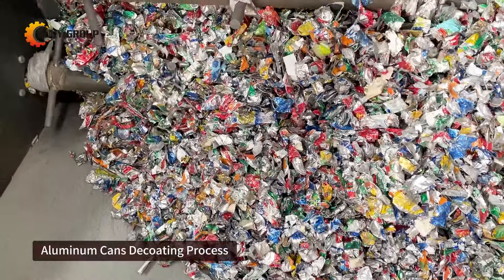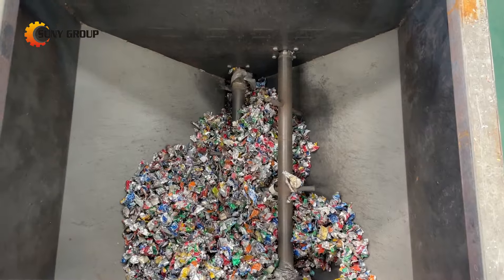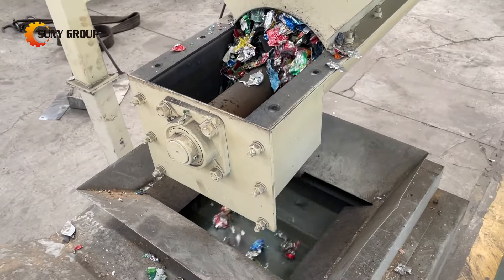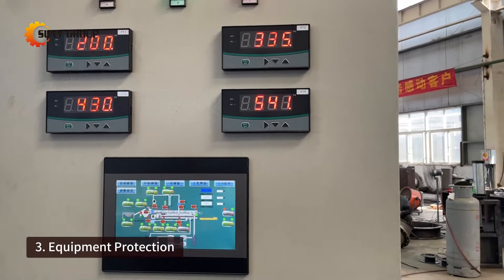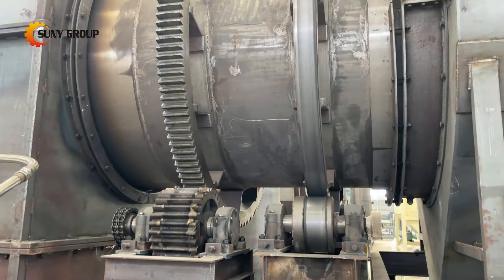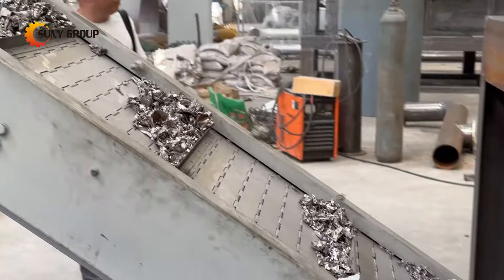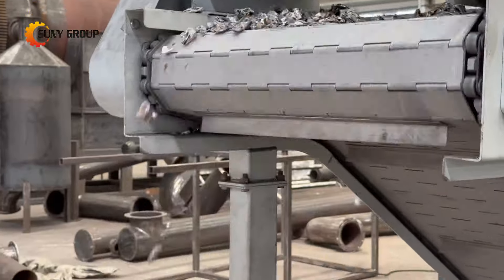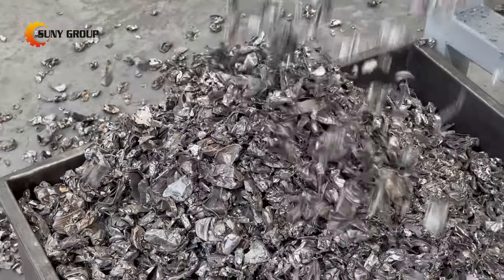Aluminum Cans Decoating Machine: Benefits of Using a Uniform Feeder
In the process of decoating aluminum cans, adding a Uniform Feeder is very necessary.  Here are some reasons why:
1. Stable Feeding
2. Optimized Decoating Effect
3. Equipment Protection
4. Quality Control
Anyway,  adding a uniform Feeder in the decoating process of aluminum cans is a wise choice, helping to improve the efficiency, effectiveness, and cost-effectiveness of the entire recycling treatment process.